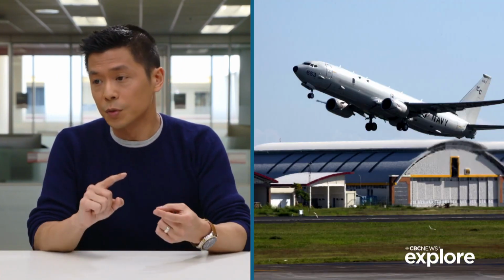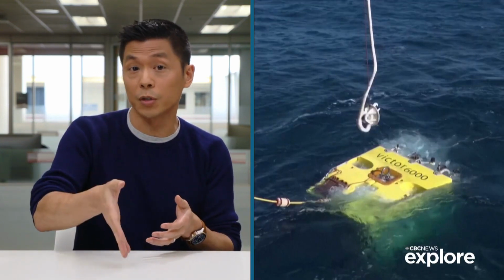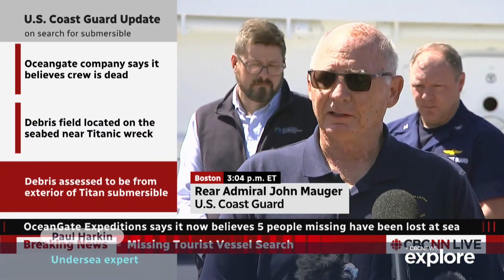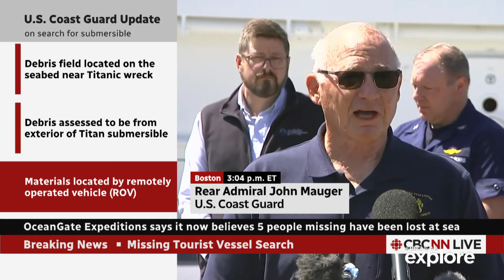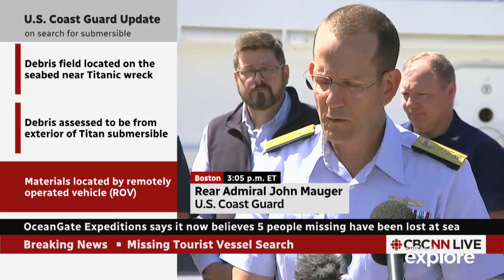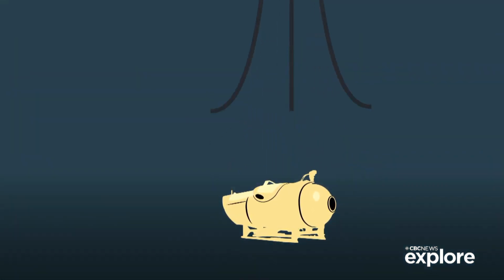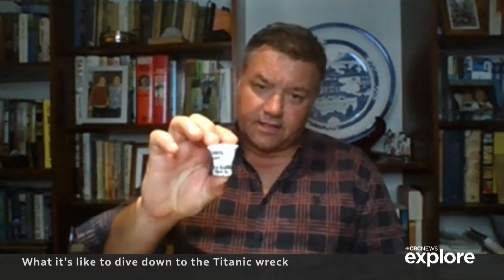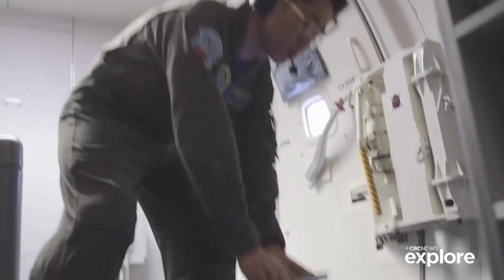Titanic tourist submersible destroyed: How it happened | About That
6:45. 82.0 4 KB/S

25

CC

Boston

3:00 p.m. ET

U.S. Coast Guard updates search for missing submersible with 5 people

Wreckage from the missing Titan submersible has been found near the site of the Titanic. All those who were on board are lost at sea. Andrew Chang explains what happened and how the Titan was destroyed.